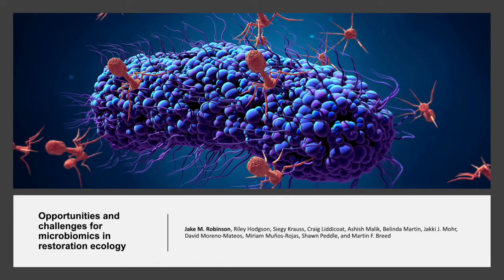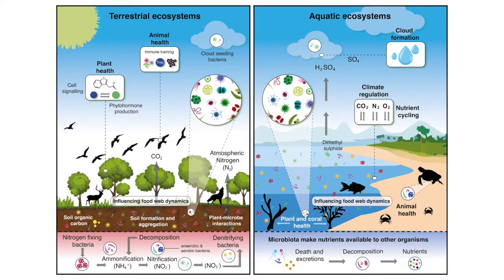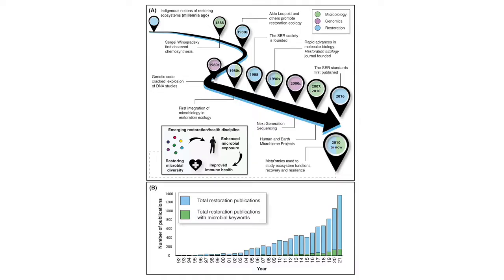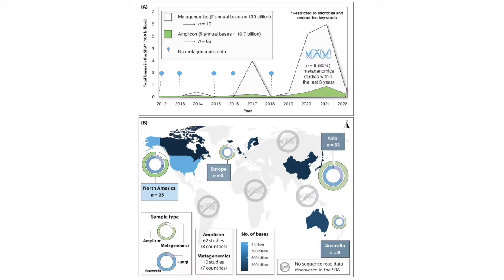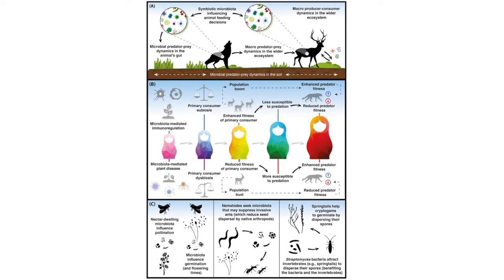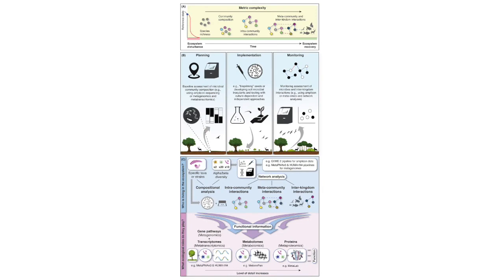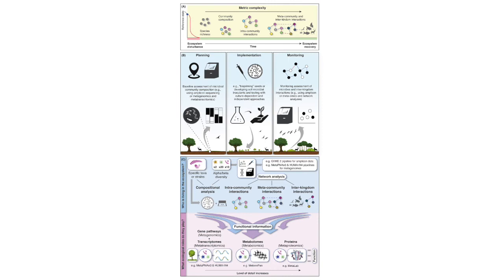Jake Robinson - Opportunities and challenges for microbiomics in restoration ecology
Presented at "Flourishing Futures," the 2022 Nova Annual Conference.

Jake Robinson is a microbial ecologist and researcher at Flinders University. He is a member of the UNFCCC resilience frontiers team, working to restore ecosystems and optimise human health. His debut book Invisible Friends is about how microbes shape our lives and the world around us. ”I work across disciplines with the aim of ‘joining the dots’ to promote healthy ecosystems.”

Co-authors on this work: Riley Hodgson, Siegy Krauss, Craig Liddicoat, Ashish Malik, Belinda Martin, Jakki J. Mohr, David Moreno-Mateos, Miriam Muños-Rojas, Shawn Peddle, and Martin F. Breed